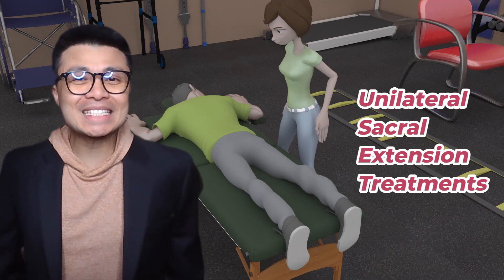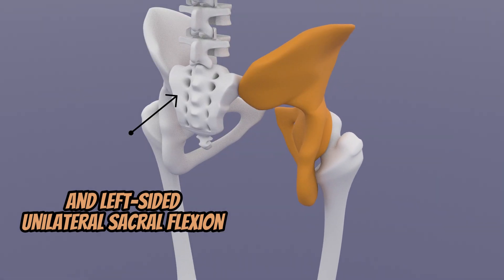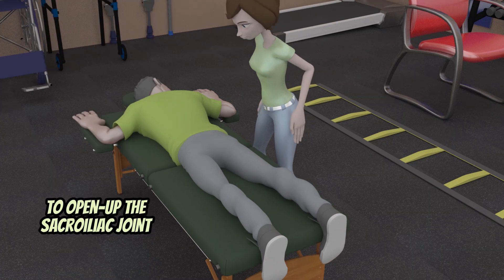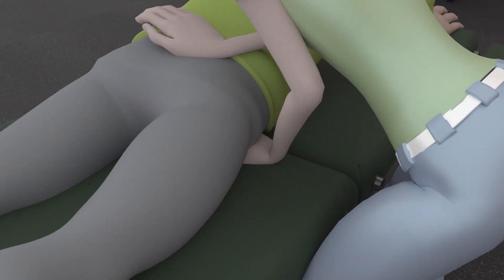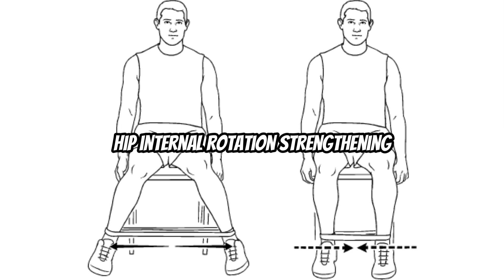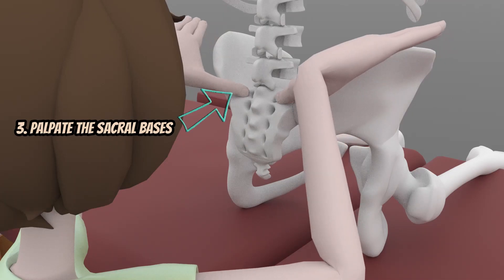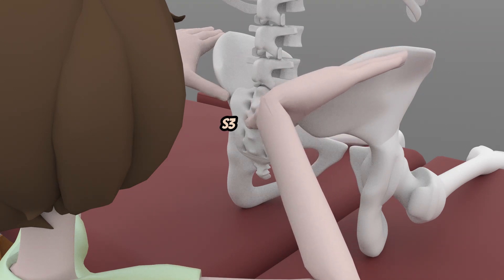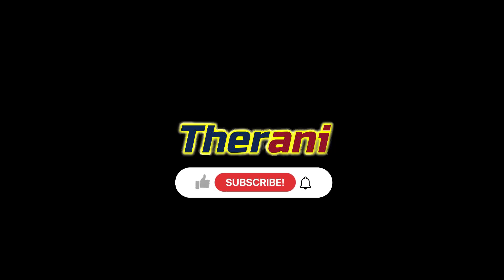Master Unilateral Sacral Extension Treatment Like a Pro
Learn how to master Unilateral Sacral Extension treatment like a pro in this with Non-thrust Joint Mobilization Technique in this video. Perfect your technique and help your patients with this effective treatment method!

Chapters:
0:00 Introduction
0:10 Intro music
0:17 What is a Unilateral Extended Sacrum
0:25 Causes
0:55 Symptoms
1:22 Treatment
3:26 Assessment
5:29 Next video to watch